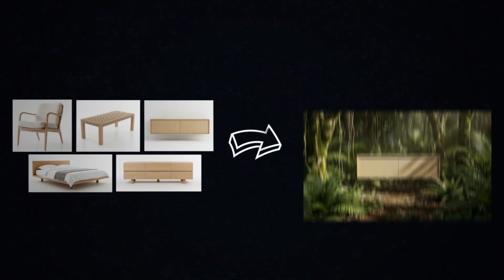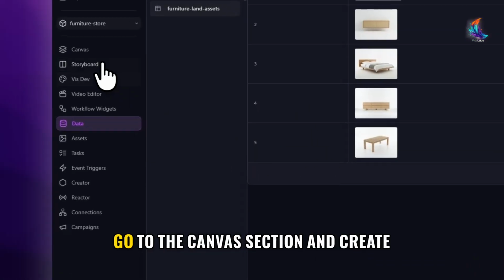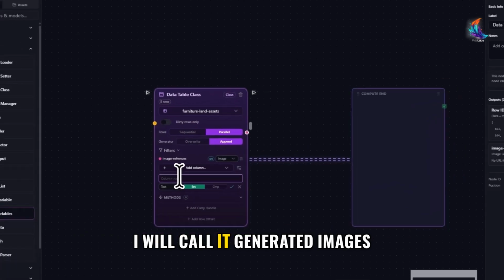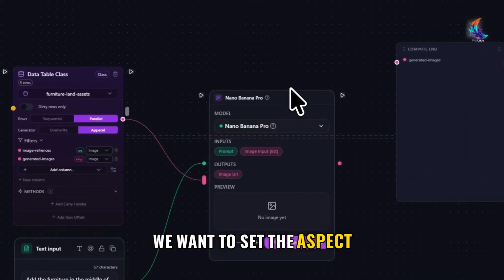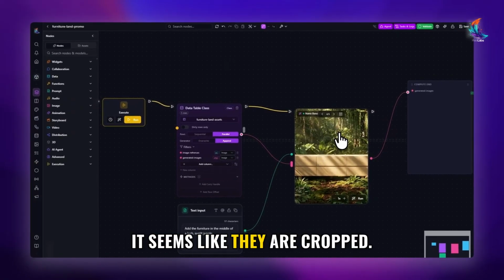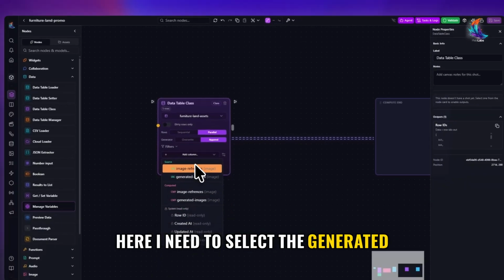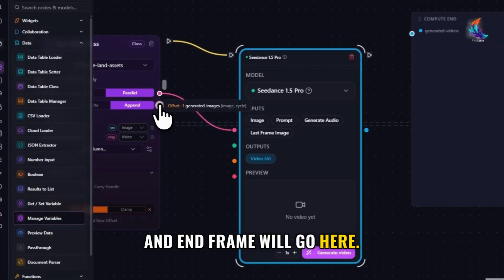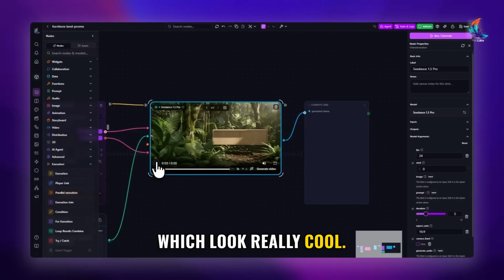Turn Product Catalogs into Viral Video Campaigns (PixieLabs AI Workflow)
Turning large product catalogs into engaging video campaigns is where most AI workflows break.

In this tutorial of @PixieLabsAI, we show how to transform a list of products, whether furniture, clothing or any consumer goods, into dynamic, high-quality video content using a structured AI workflow.

This is not about generating a single video. It’s about building a repeatable system that can scale across hundreds or thousands of products while maintaining consistency, speed, and visual quality.

What you’ll learn:
- How to convert product data into video-ready content
- How to generate consistent, engaging visuals across large catalogs
- How to automate video creation at scale
- How to maintain creative control and brand consistency

This approach is designed for real-world use cases, including e-commerce, marketing teams, and agencies looking to produce content at scale without traditional production bottlenecks.

@PixieLabsAI is built as a home for GenAI workflows, bringing together the tools, structure and control needed to move from one-off generation to scalable content systems.

If you’re exploring how to turn product data into engaging video campaigns, this tutorial is a practical starting point.